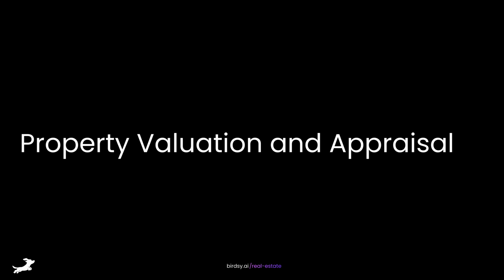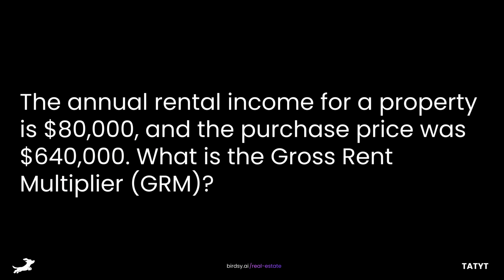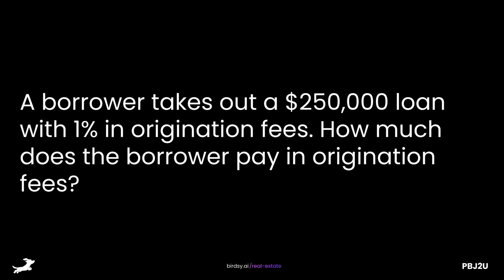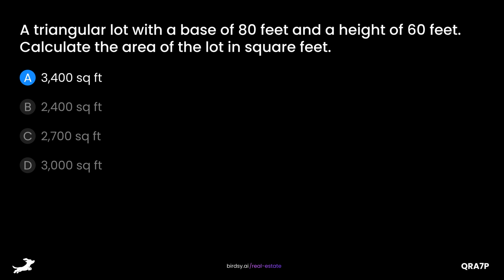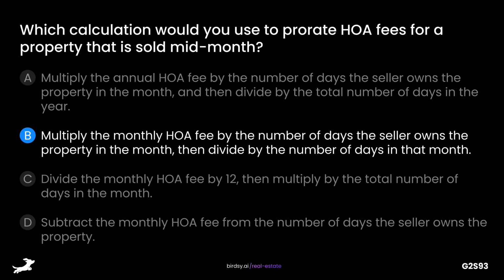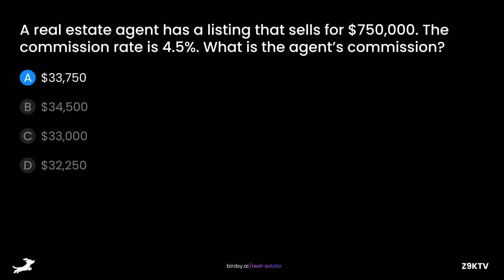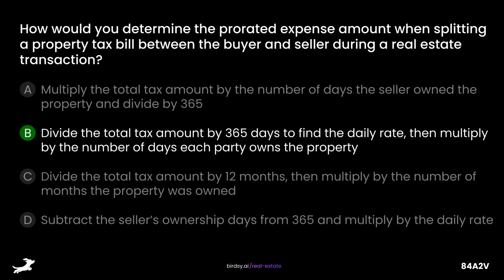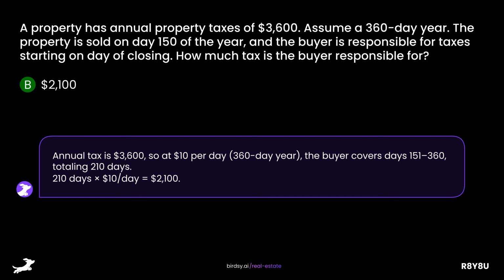🎯 Master Real Estate MATH For The License Exam! 🎯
*🎯 Real Estate Math Made Simple — Full Exam Walkthrough With Worked Examples*

Master 19 essential real estate math calculations for the real estate license exam. This 62-minute walkthrough moves step by step through *valuation, financing, prorations, commissions, and closing costs* using real-world practice problems you can solve alongside the video. Use the timestamps below to jump straight to any calculation, and keep a calculator handy — pause anytime to work each problem and check your answer.

👤 Candidates preparing for the salesperson or broker real estate license exam
👤 First-time test takers who feel unprepared for the math portion of the exam
👤 Repeat test takers who missed passing because of calculation questions
👤 Students who learn best by working through examples problem by problem
👤 Anyone reviewing prorations, commissions, and closing figures before exam day

Property Valuation and Appraisal
00:00:37 – Price per Square Foot
00:03:46 – Straight-Line Depreciation
00:07:19 – Gross Rent Multiplier (GRM)
00:09:48 – Capitalization Rate
Loan Calculations and Financing
00:12:59 – Loan-to-Value (LTV) Ratios
00:15:37 – Points and Origination Fees
00:18:20 – Simple Interest Rate Calculations
00:21:34 – Basic Amortization
Area and Square Footage Calculations
00:25:11 – Lot Size and Square Footage
00:27:34 – Usable vs. Gross Building Area
Prorations and Adjustments
00:30:38 – Prorating Property Taxes
00:34:58 – Prorating HOA Fees
00:39:08 – Prorating Rent Income
Commission Calculations
00:42:22 – Sales Commission Percentages
00:45:02 – Basic Commission Splits (Agent-Broker)
Closing and Settlement Costs
00:48:08 – Basic Closing Costs
00:51:04 – Prorated Expenses
00:55:33 – Net Proceeds Calculation for Buyers and Sellers
Real Estate Taxes and Assessments
00:58:35 – Basic Property Tax Calculation

Note: All proration examples in this video are calculated based on days unless otherwise stated.

Practice real estate math questions and full-length exam review at your own pace.

Birdsy is a real estate exam prep resource built for candidates preparing for state and national licensing exams. Study through practice questions, worked math examples, and topic-by-topic reviews that fit different learning styles and schedules, whether you prefer video walkthroughs or hands-on problem solving.

*🔗 Helpful Real Estate Licensing Resources*
🌐 National Association of Realtors (NAR) — industry insights, market data, and professional guidance
🌐 Real Estate Educators Association (REEA) — real estate education standards and instructional resources

Like this video if the worked examples helped clarify a formula.